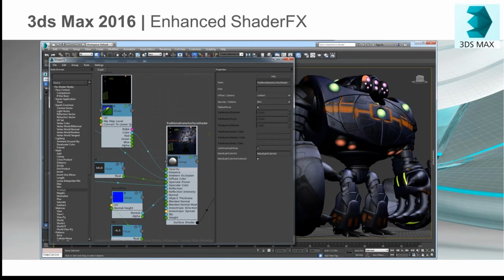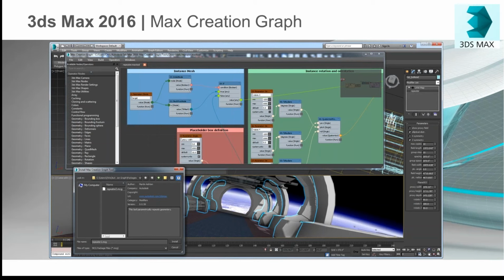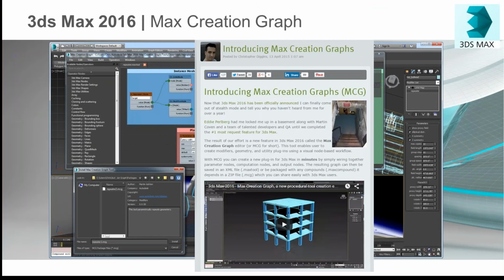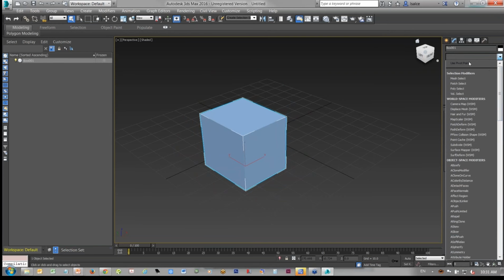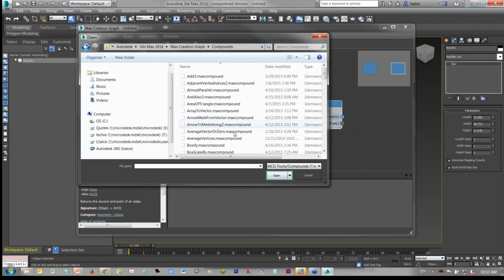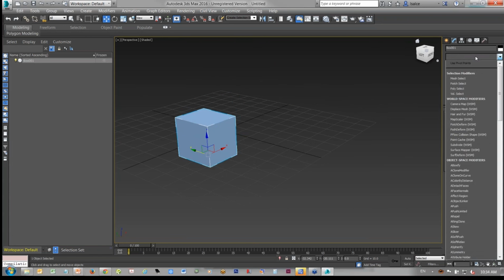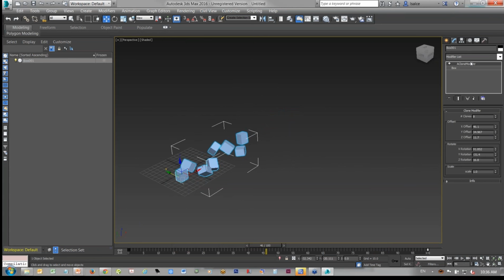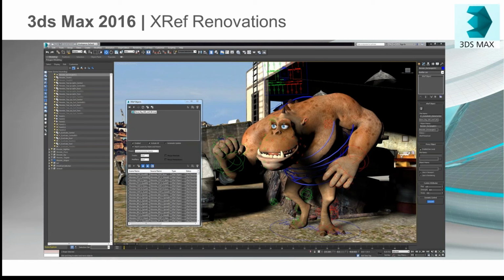Mad for Max: 3ds Max Extended Shading, Scripting, and Xrefs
Customization, collaboration, and simplification—now you can get it all with 3ds Max! Autodesk’s 2016 release is filled with new features that empower users to create custom tools, collaborate more efficiently and easily discover the main components in 3ds Max.

In this video we discuss how 3ds Max has improved rendering so that it is more user friendly, quicker, and accurate.